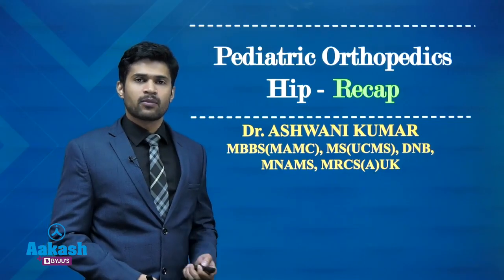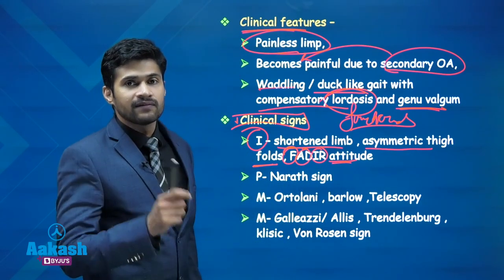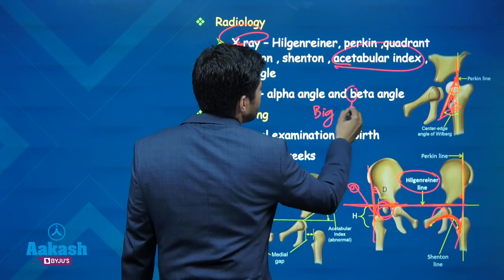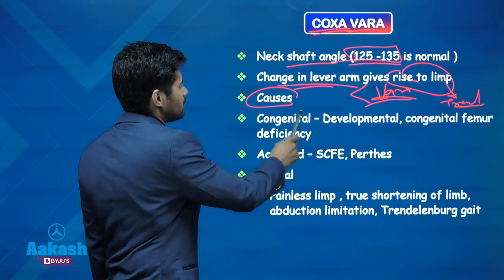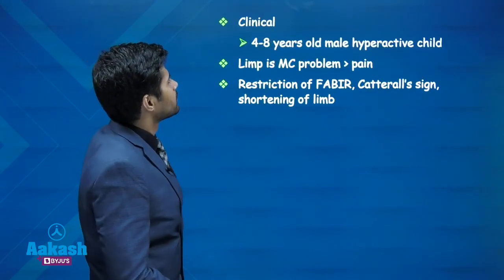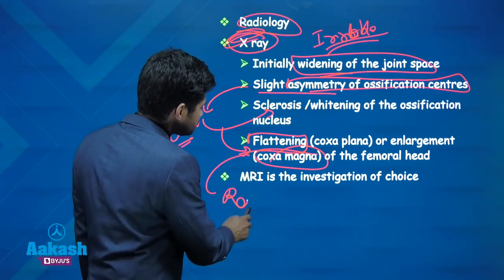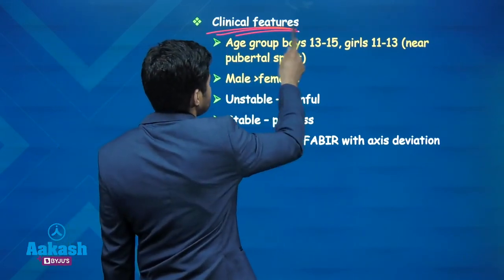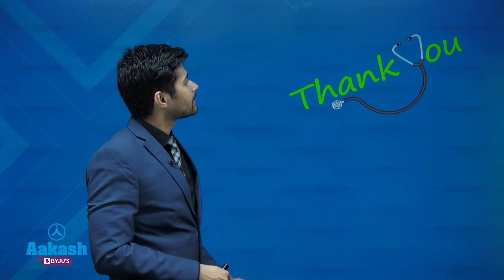Recap Video on Pediatric Orthopedics Hip by Dr. Ashwani Kumar | Aakash PG Plus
Aakash PG Plus brings you a recap video on "Pediatric Orthopedics Hip" by Dr. Ashwani Kumar, our Orthopaedics specialist.